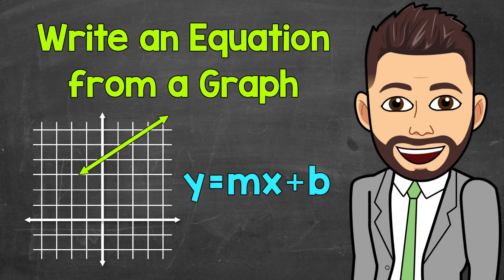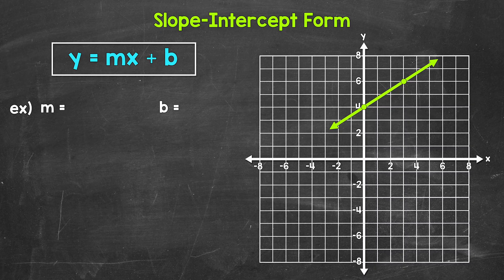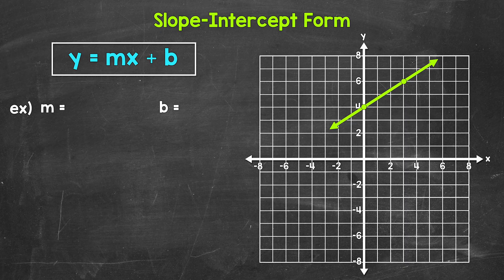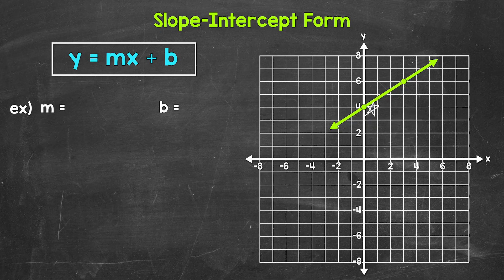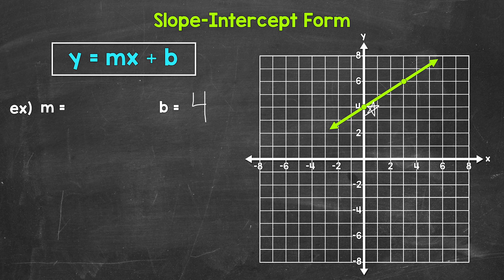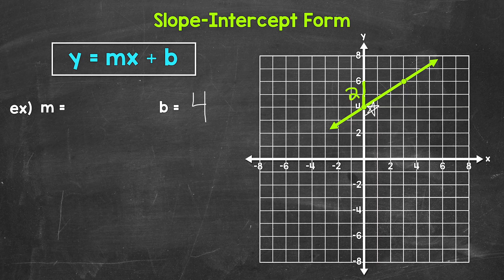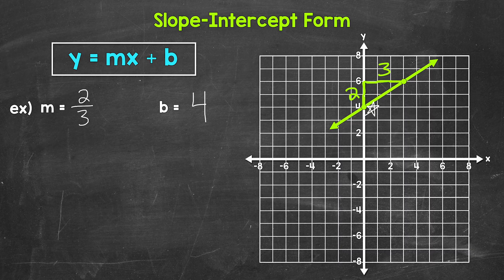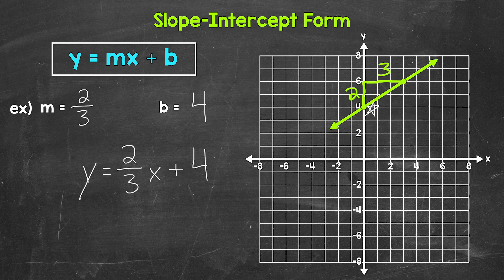Write an Equation in Slope-intercept Form from a Graph | Math with Mr. J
Welcome to Writing an Equation in Slope-intercept Form from a Graph with Mr. J! Need help with slope-intercept form? You're in the right place!

Whether you're just starting out, or need a quick refresher, this is the video for you if you're looking for help with writing an equation of a line from a graph in slope intercept form. Mr. J will go through an example and explain the process step-by-step.

Hopefully this video is what you're looking for when it comes to slope-intercept form.